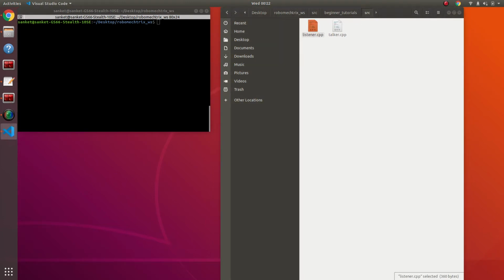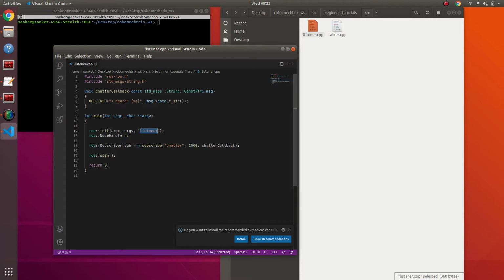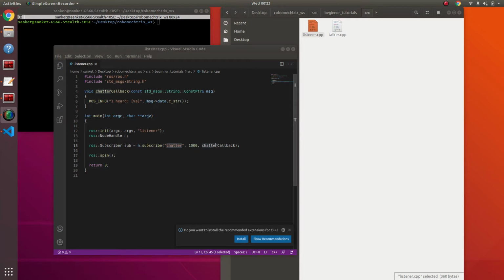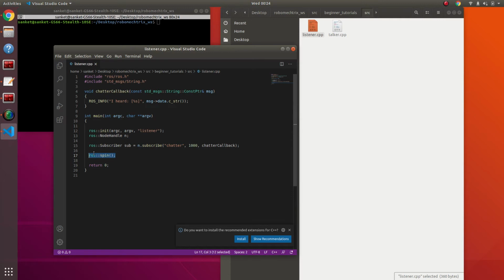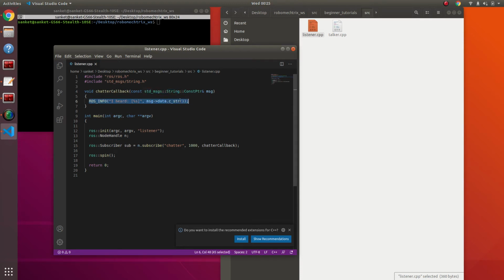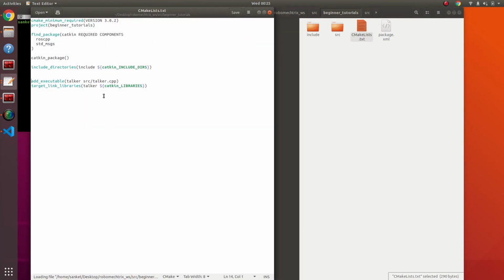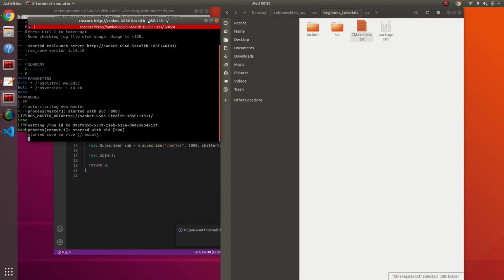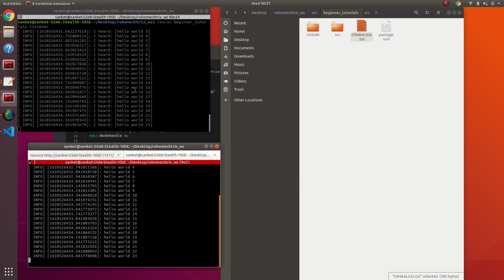How to create a ROS Subscriber in 6 minutes | Cpp | ROS Tutorial for Beginners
In this video we walk through a C++ code to write a custom subscriber file.